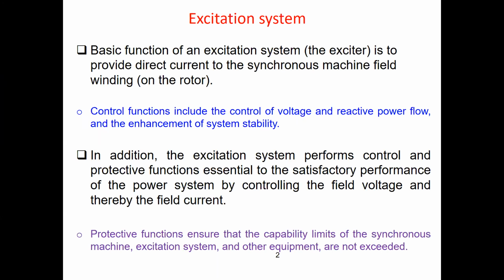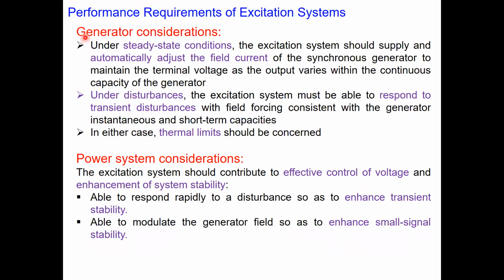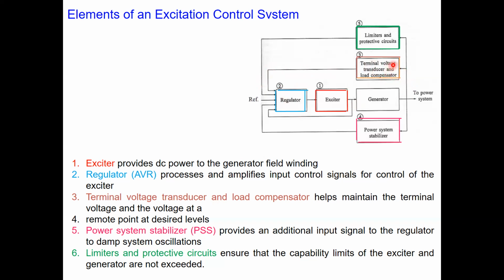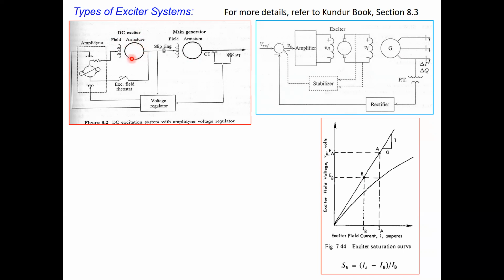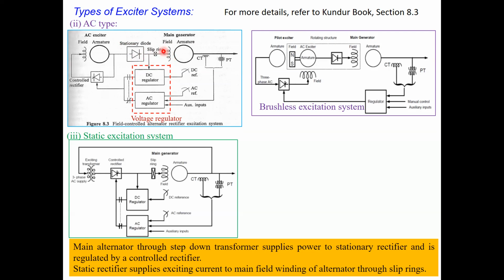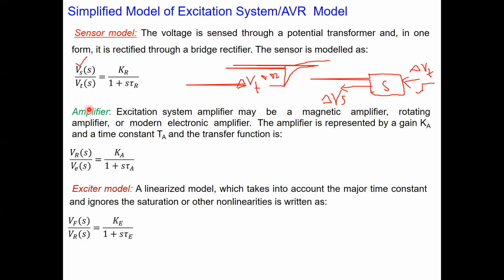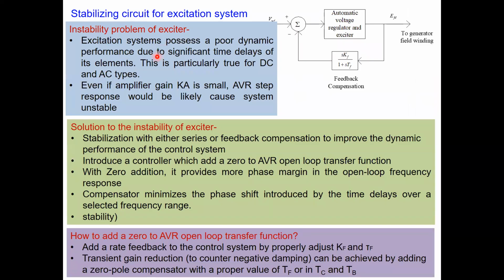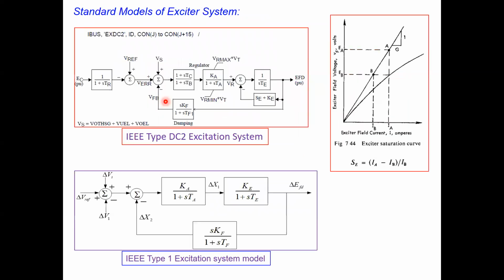Edited 14Sept Modeling Excit syst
Recorded Lecture for Masters Programme